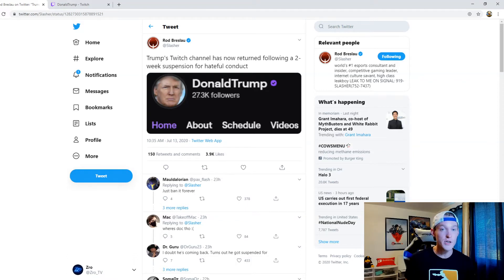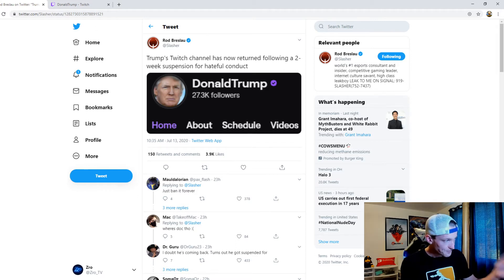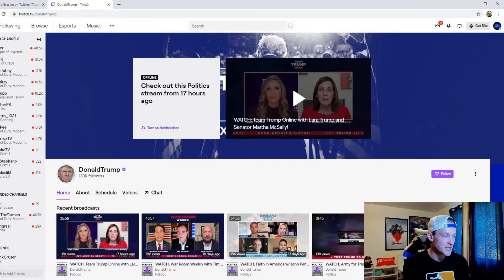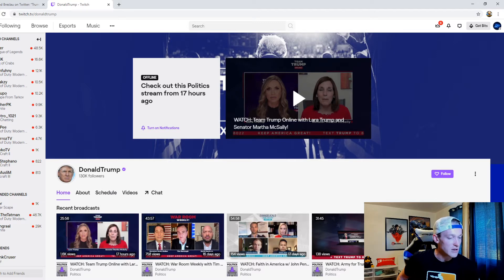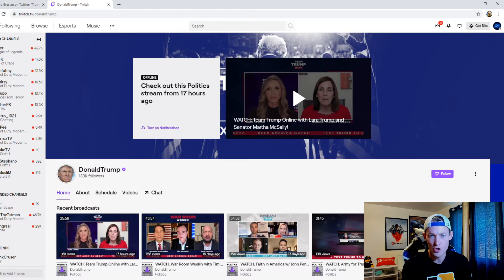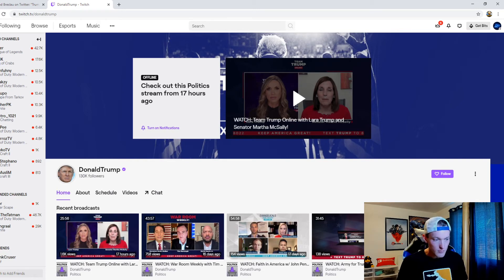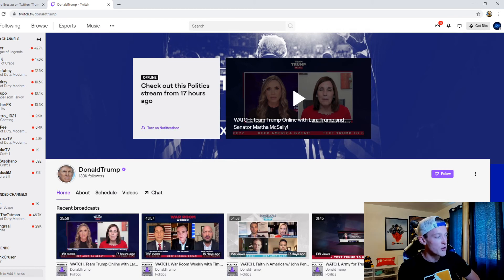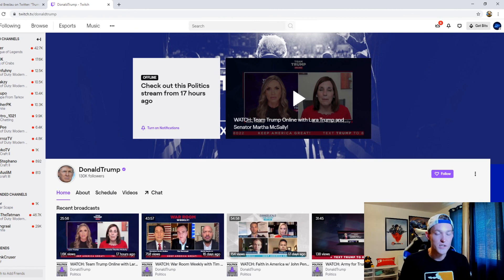How Does Twitch Determine Suspension Length?